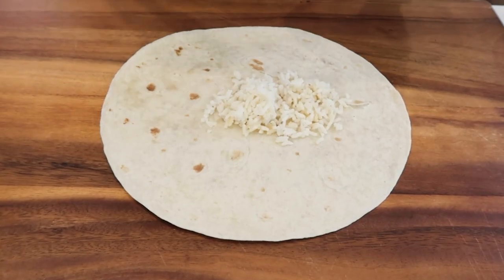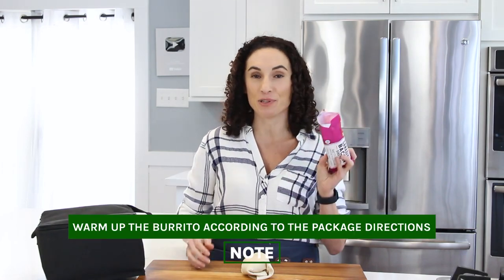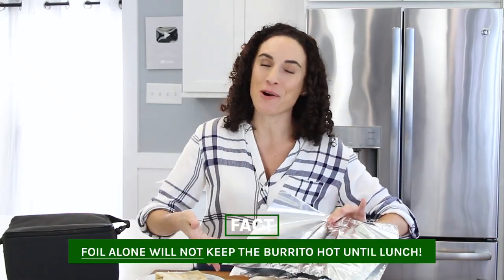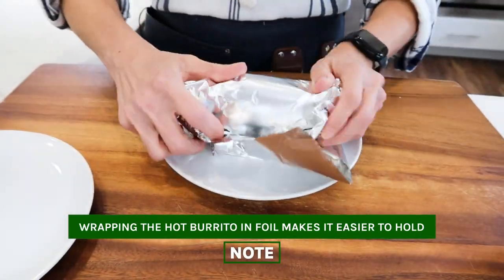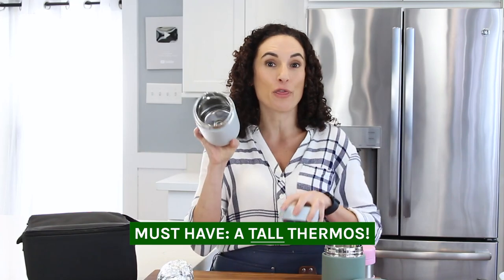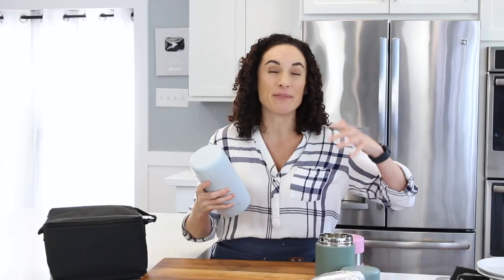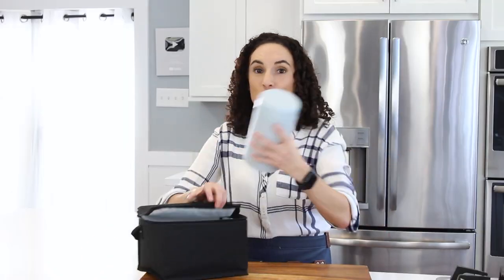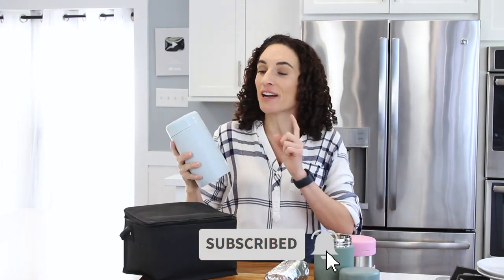How to Pack a Burrito for a School Lunch | Is Foil Enough?! (We tried it!)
If your kid LOVES burritos, then they are going to be thrilled you watched this video!

See how to pack a burrito for lunch and keep it hot until they're ready to eat. This lunch-packing hack works with homemade or frozen burritos. Note: We tested packing burritos wrapped only in foil, and by lunchtime, they were no longer hot, so we searched for a thermos big enough to hold this delicious lunch!

CHAPTERS:
0:00 How to take a burrito for school lunch
0:10 Homemade or frozen burritos
0:17 Making your own burrito
0:27 How to pack a frozen burrito for lunch
0:38 Heat up the frozen burrito
0:52 Can you just use foil?
0:59 How to wrap the burrito
1:10 Finding a thermos container for a burrito
1:27 A tall narrow thermos is key!
1:40 Why this works for lunch burritos
1:53 Placing the wrapped burrito in the thermos
2:03 Pack it in the lunch bag

🙋Follow Laura on Instagram @MOMables